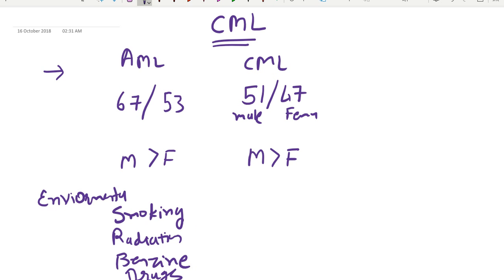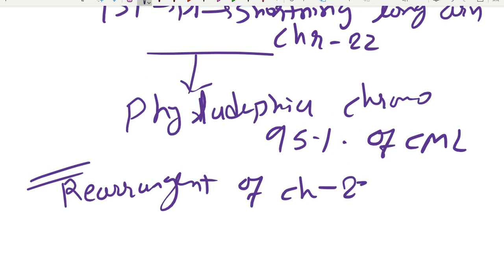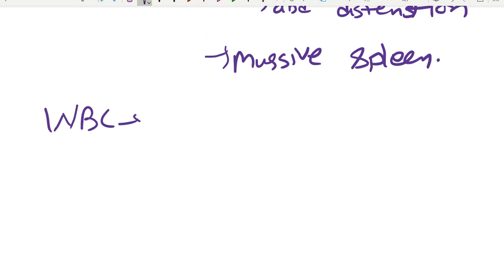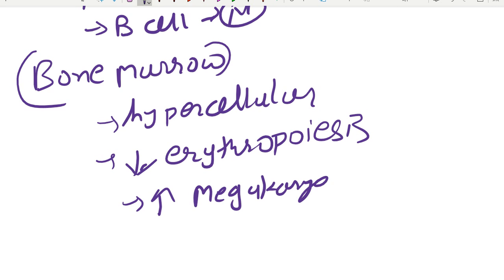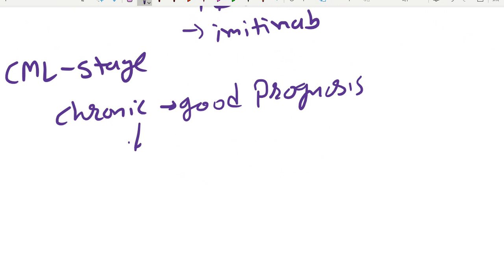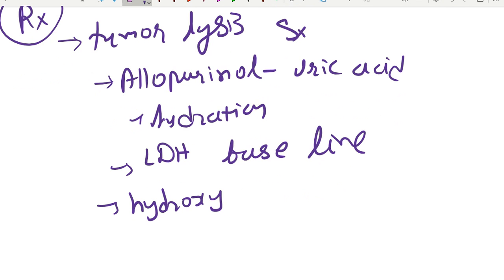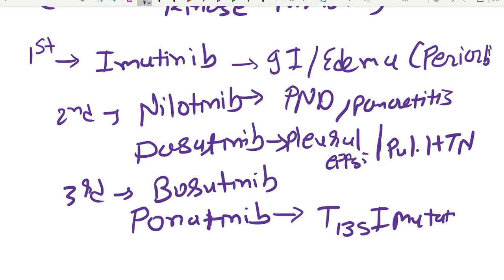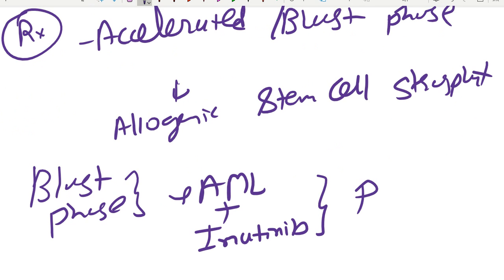CML | Chronic Myloid Leukemia | Hematology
This video for cml.
i put one dedicated video for slides and cell feuture and basic about hematological disorder.
thanks.